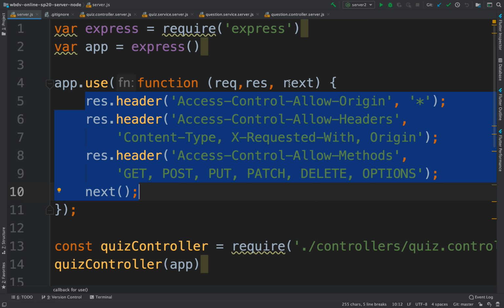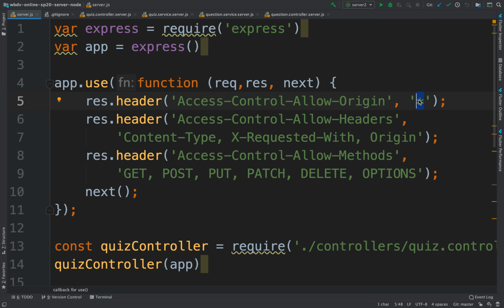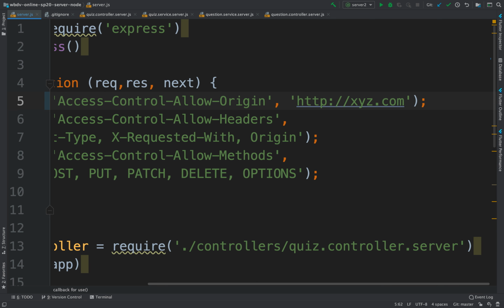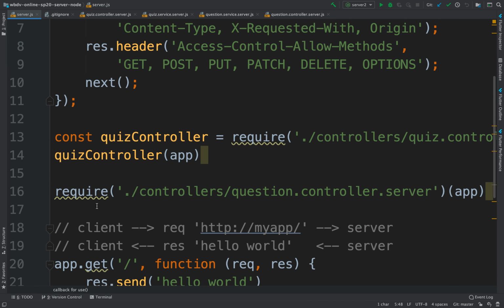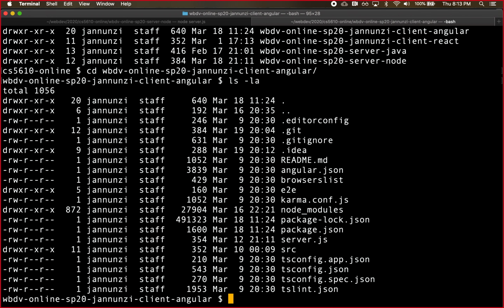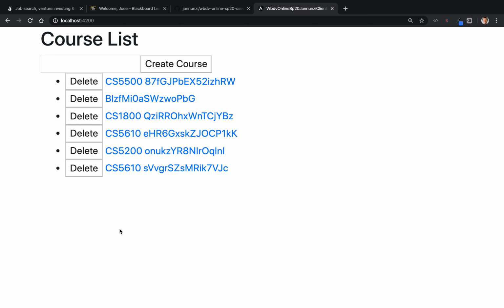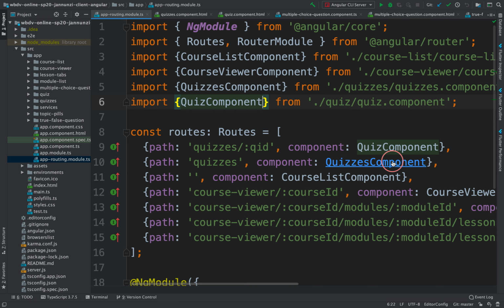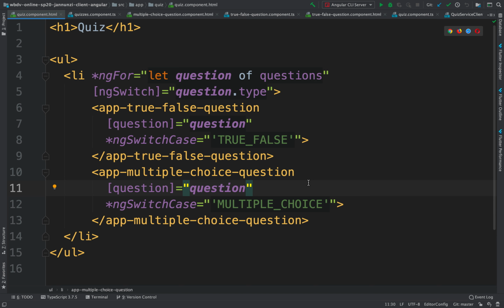Review cs5610o sp20 11301